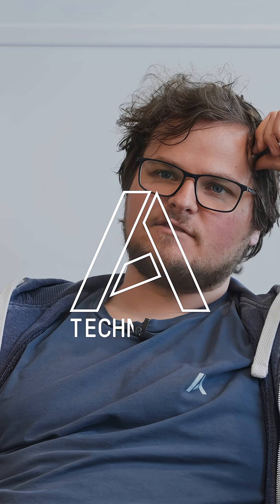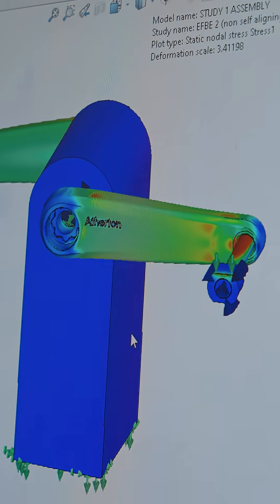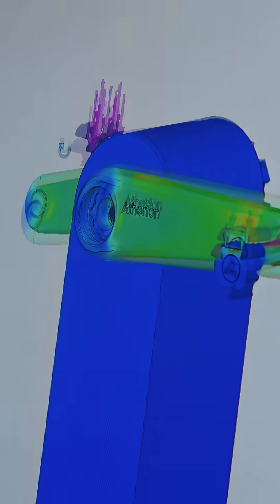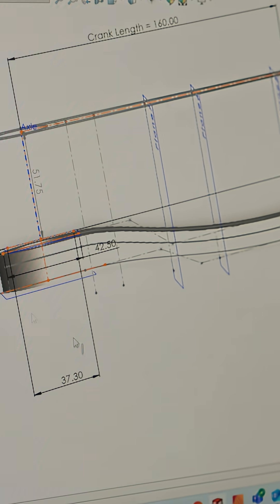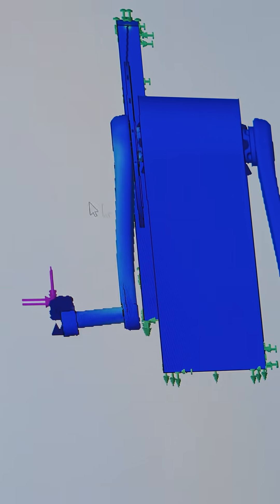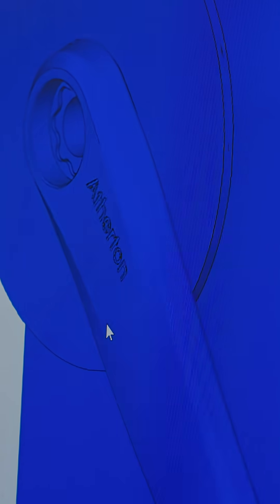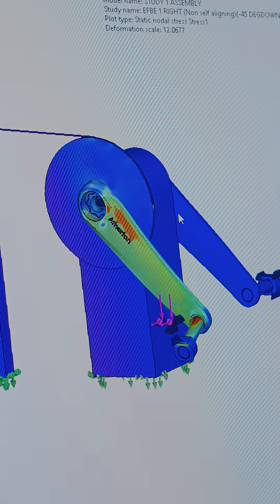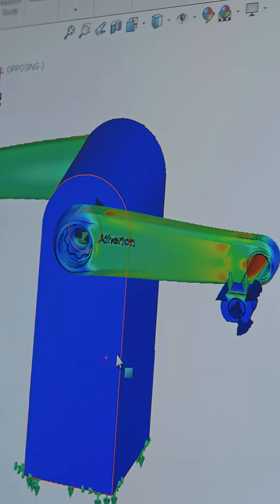WHAT IS FEA? ATHERTON BIKES DEVELOP TI CRANKS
UK Patent Application Number GB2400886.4.